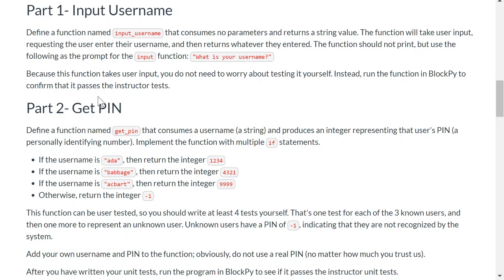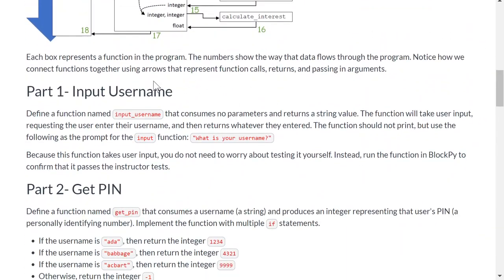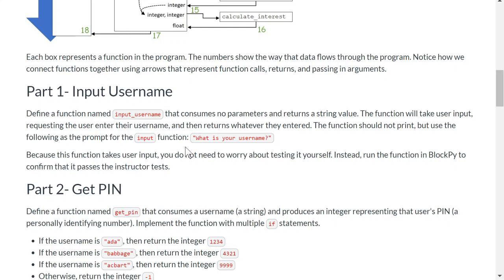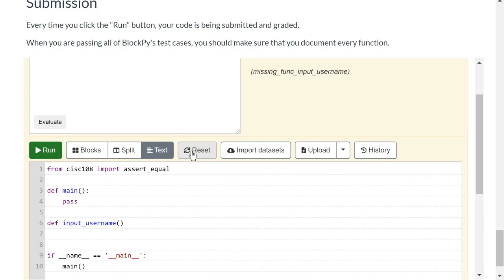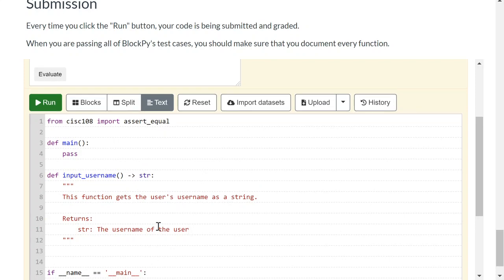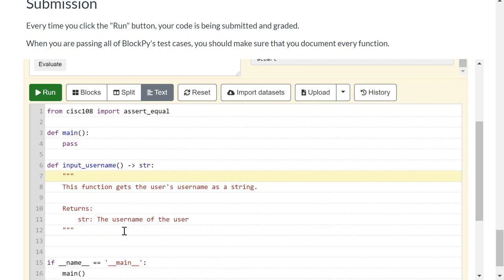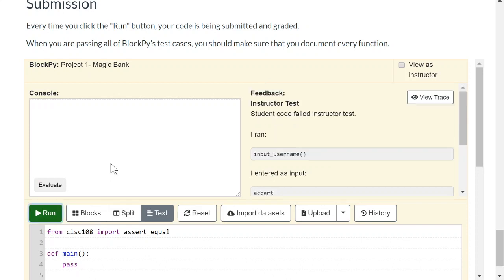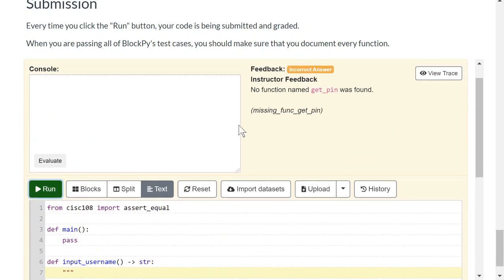Project 1- Magical Banking- Input Username